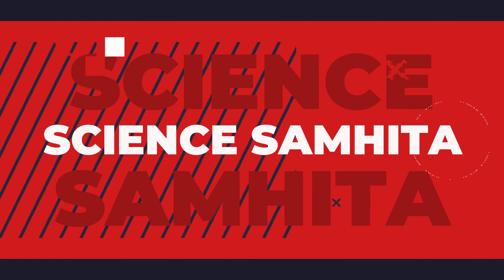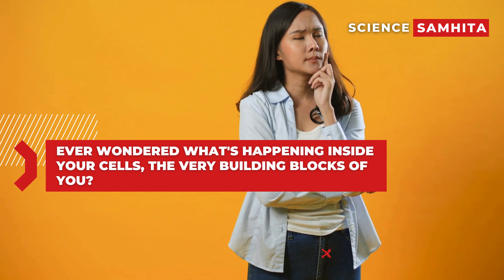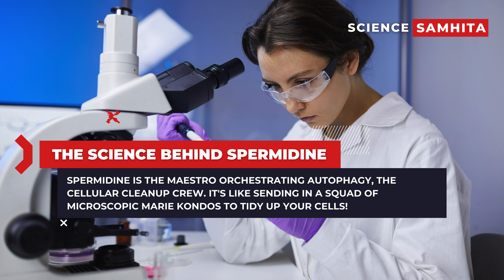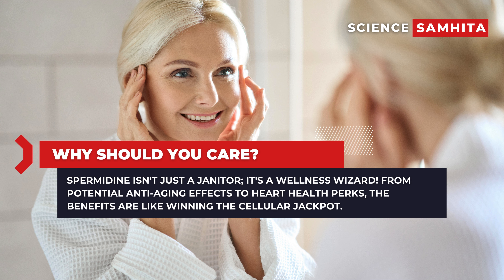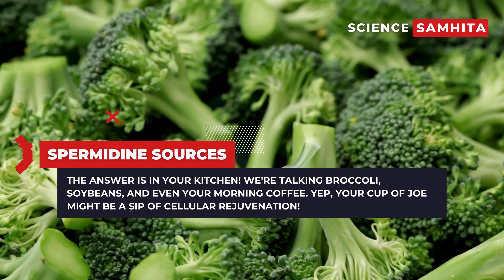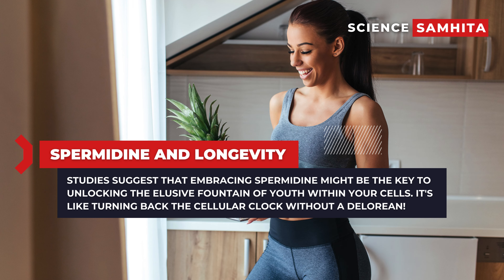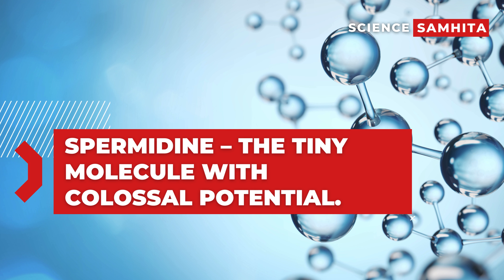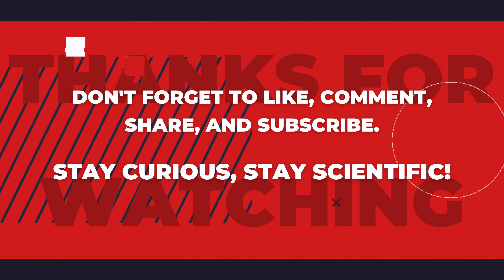The Spermidine Secret - Boosting Health from the Inside Out! | Science Samhita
In this video, we unravel the secrets of this tiny molecule that could hold the key to a healthier, longer life. From its role as a cellular janitor to potential anti-aging effects, join us as we explore spermidine's impact on your well-being.

Discover spermidine-rich foods, easy ways to incorporate them into your diet, and the science behind this cellular superhero. Ready to unlock the cellular fountain of youth? Dive in with us!

Key Points:
- What is spermidine and where can you find it in everyday foods?
- The science behind spermidine and its role as a cellular cleanup crew.
- Exciting potential benefits, from anti-aging to heart health.
- Practical tips on ensuring you get enough spermidine in your diet.

Share your thoughts on spermidine in the comments below! How do you incorporate spermidine-rich foods into your meals?

📚 References:
1. Madeo, F., Eisenberg, T., Pietrocola, F., Kroemer, G. (2018). Spermidine in health and disease. Science 359(6374), eaan2788.
2. Gupta, V. K., Scheunemann, L., Eisenberg, T., Mertel, S., Bhukel, A., Koemans, T. S., ... & Madeo, F. (2013). Restoring polyamines protects from age-induced memory impairment in an autophagy-dependent manner. Nature Neuroscience, 16(10), 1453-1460.

What topic should we explore next? Join the conversation and Let's make science fascinating and accessible to all! Catch you in the next YouTube Video, and remember, science is for everyone! Stay curious, stay scientific!